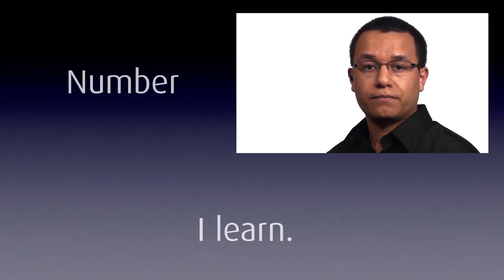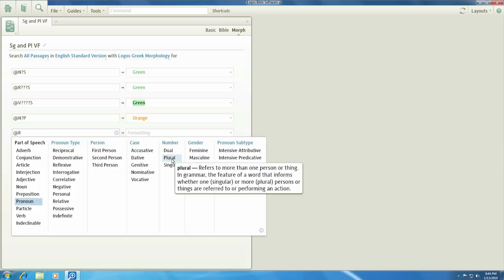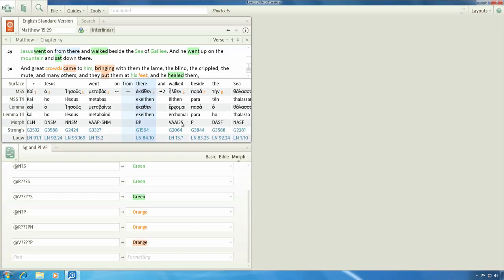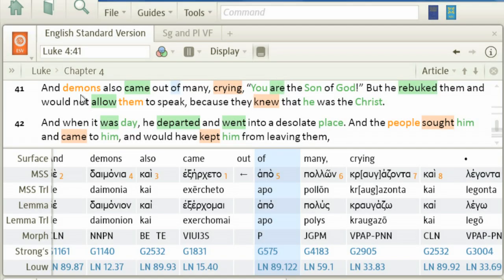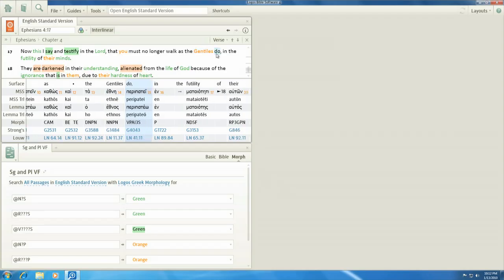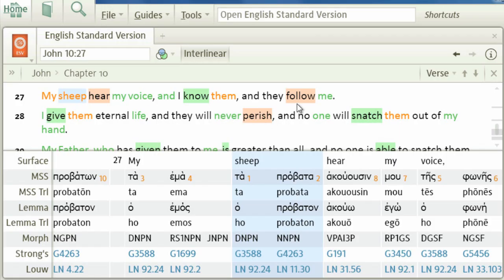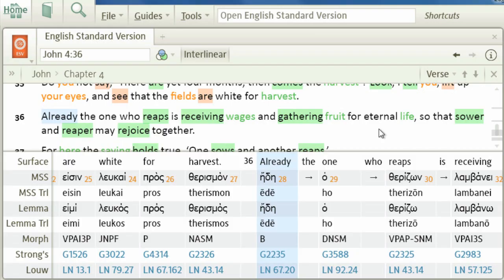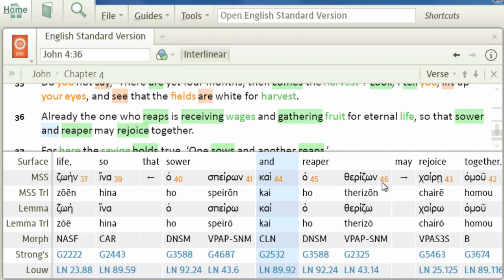Logos Bible Software: Greek26 Number